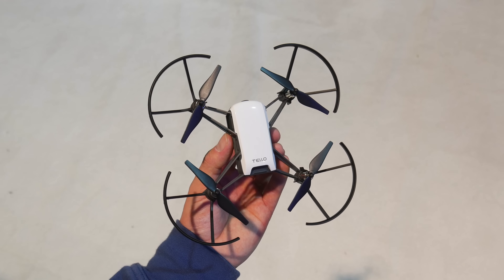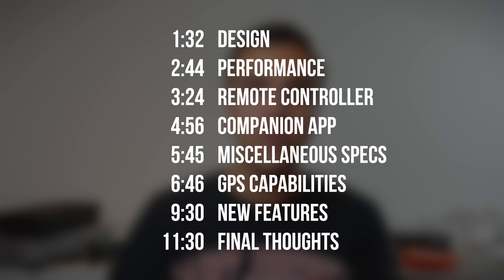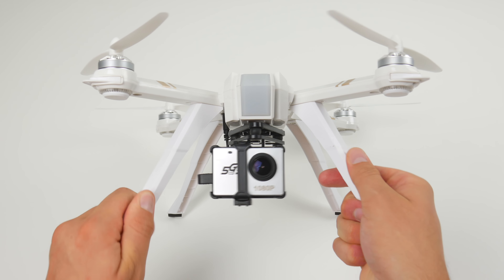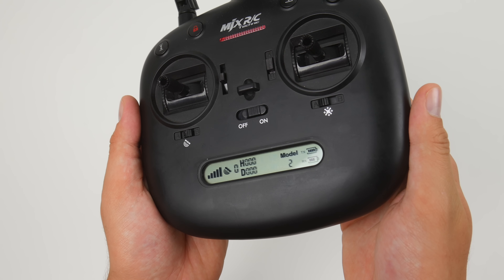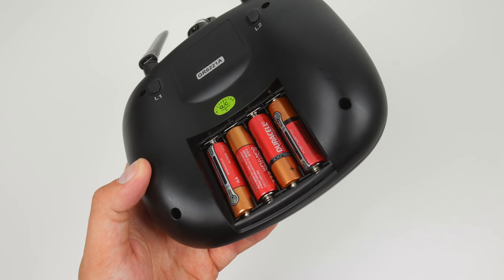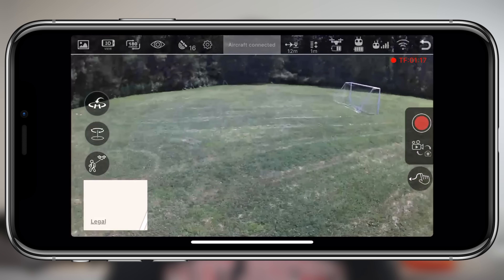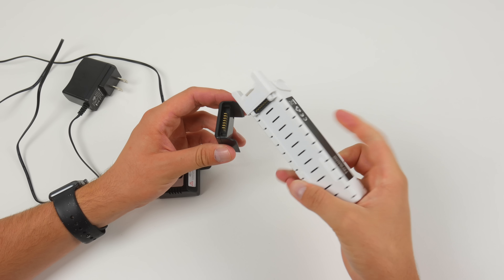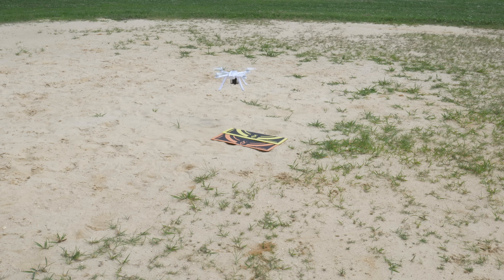MJX Bugs 3 Pro Review: A Great Beginner Drone!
Once this drone is available for purchase I will drop a link here!

Timestamps:
(1:32) Design
(2:44) Performance
(3:24) Remote Controller
(4:56) Companion App
(5:45) Miscellaneous Specs
(6:46) GPS Capabilities
(9:30) New Features
(11:30) Final Thoughts

Gear I use: